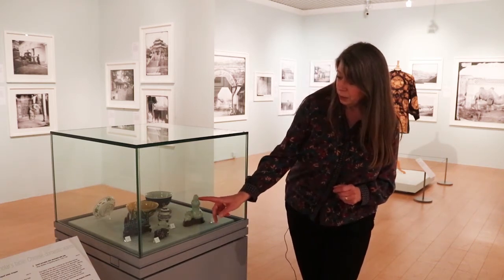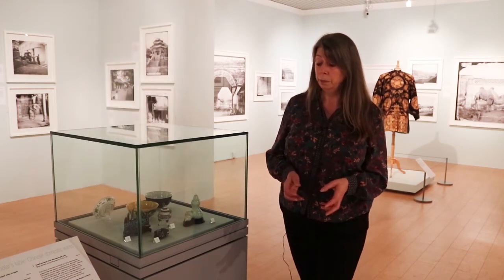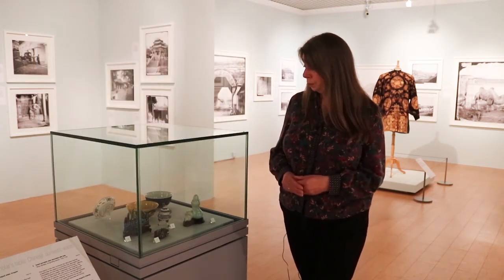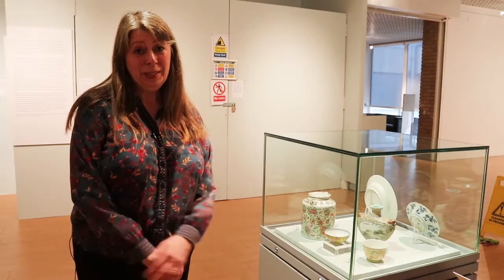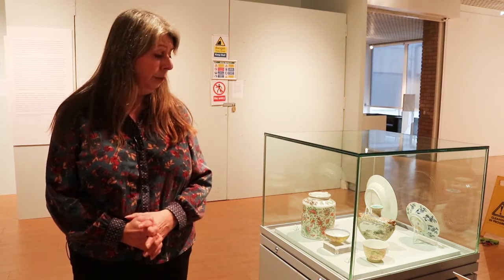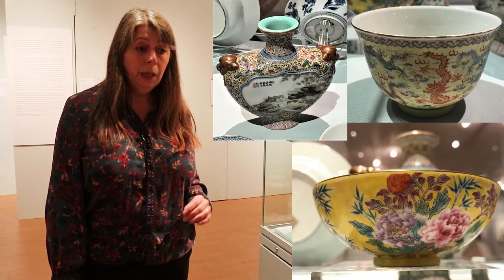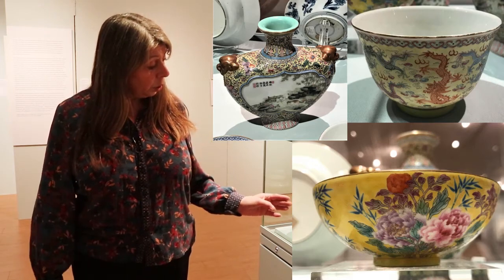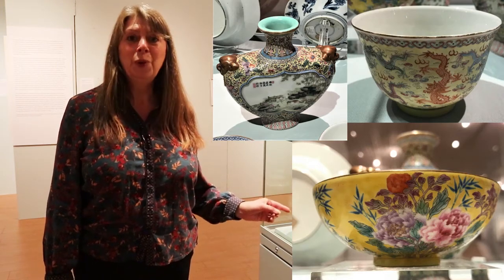China: Through the Lens of John Thomson - Chinese ceramics with Ceramics Curator, Miranda Goodby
An introduction to some of the Chinese ceramics from the Potteries Museum & Art Gallery’s collection displayed in the exhibition, with a brief look at their impact on British pottery makers from the 18th century onwards. The Chinese wares include those made for export to the West as well as some examples made for the Chinese market.